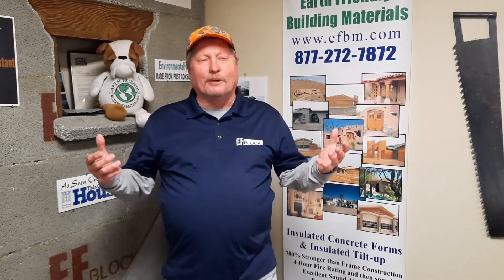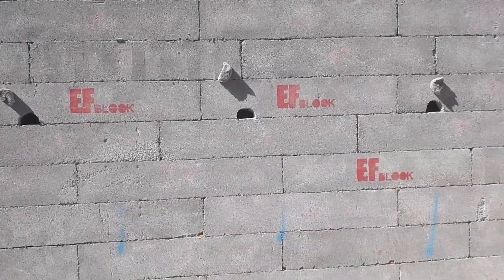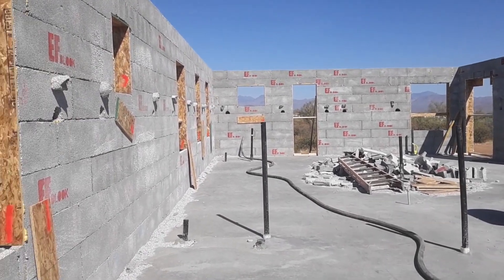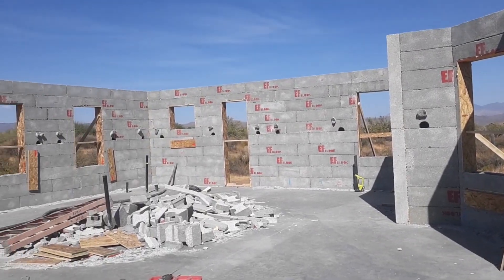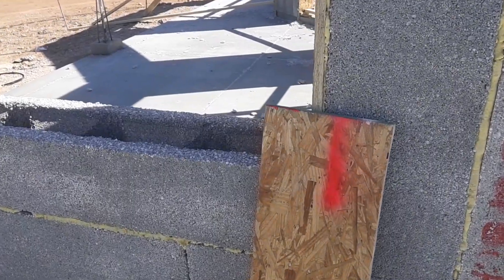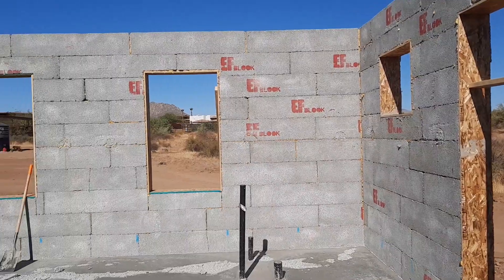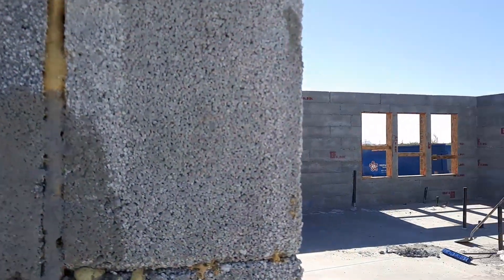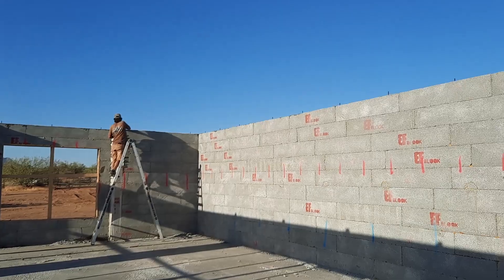EF BLOCK- ICF home in Rio Verde, AZ.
EF Block (Earth Friendly Block) is made from 87% recycled styrofoam.  Equal to R-40 insulation. 700 percent stronger than wood frame. Bugs don't nest or eat EF Block.  4 hours fire rating.  60% less cost for concrete fill.